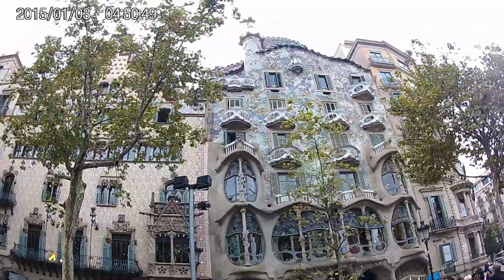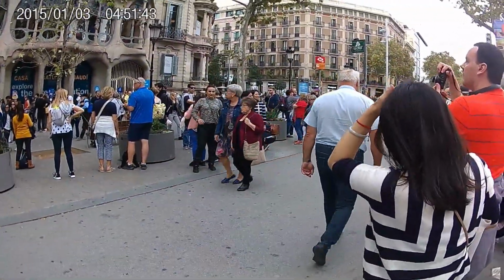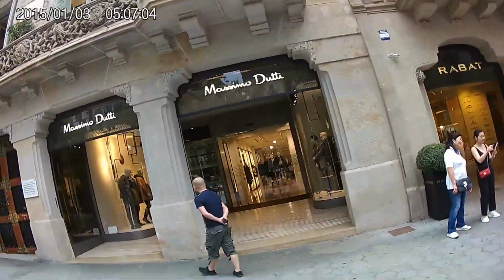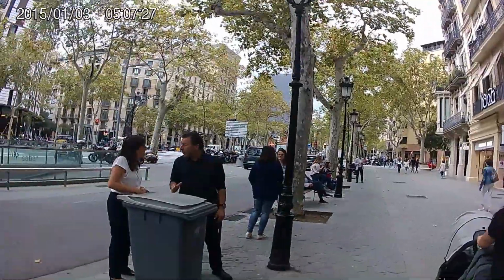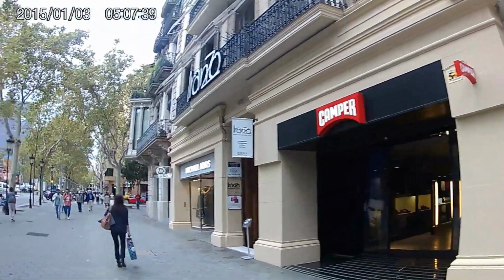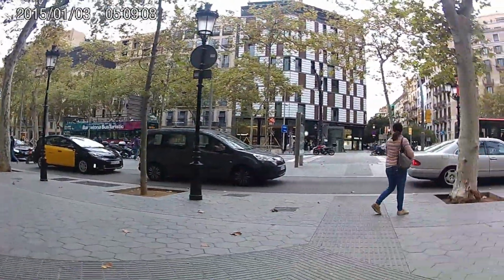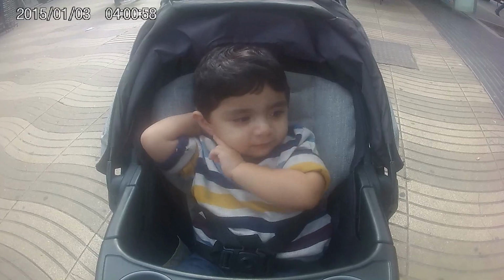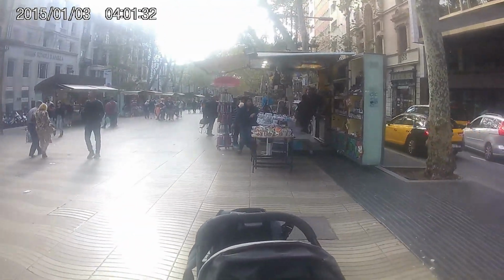Casa Batilo House of Bones Passseig de Gracia Barcelona Spain @NOAH'S TRAVEL ep#8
Passeig de Gracia is one of the major avenues in Barcelona (Catalonia) and one of its most important shopping and business areas, containing several of the city's most celebrated pieces of architecture. It is located in the central part of Eixample, stretching from Placa Catalunya to Carrer Gran de Gracia. Passeig de Gracia is regarded as the most expensive street in Barcelona and in Spain.